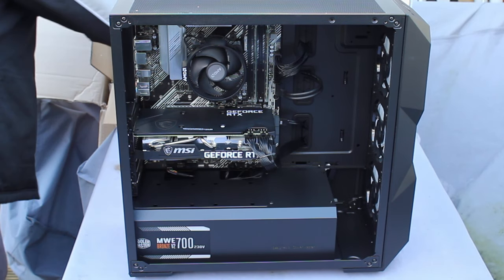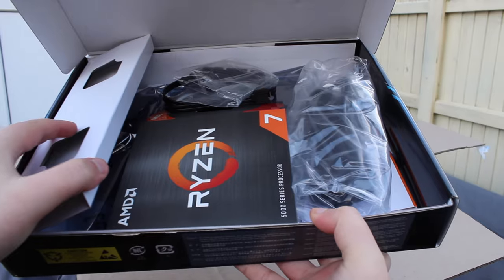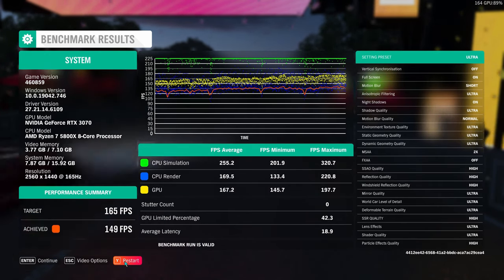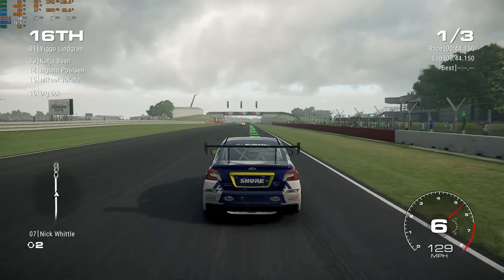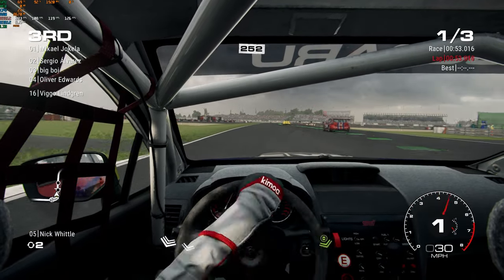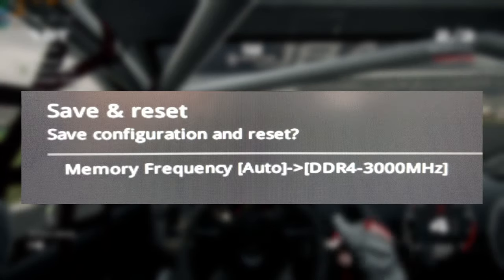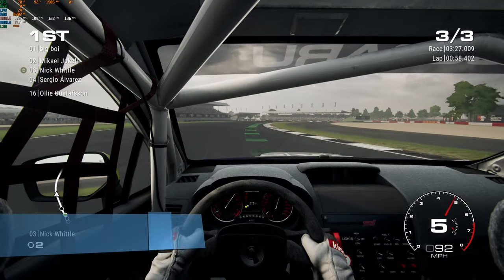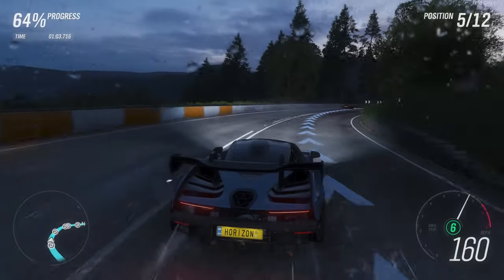I bought THIS Prebuilt just to get a 3070...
I bought this AWD TD500 Prebuilt as a way to get the RTX 3070 Graphics card (as it was literally the same price) and wondered weather this was worth the full upgrade compared to my previous $1100 custom PC, hence this video!

If you wanna Buy me things (please, I'm begging you) then here's my list if things on Amazon to waste money